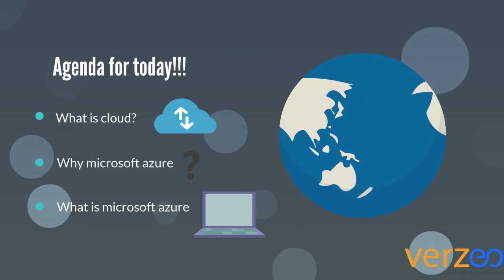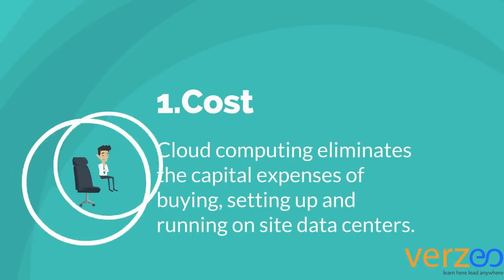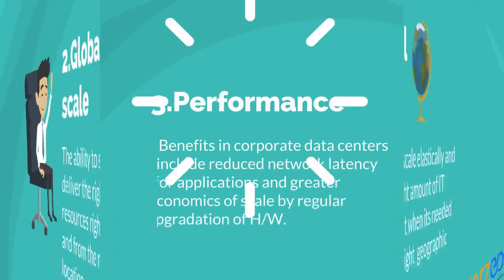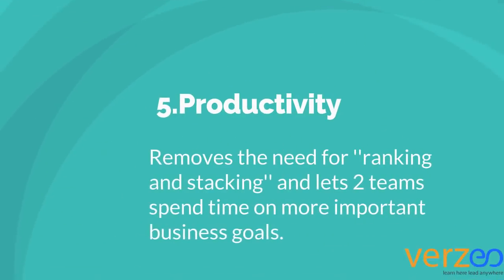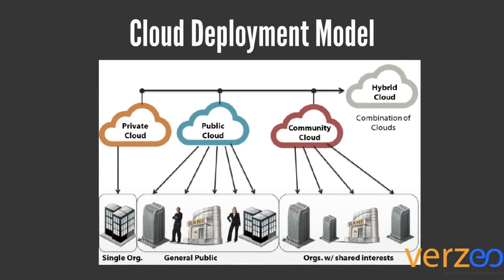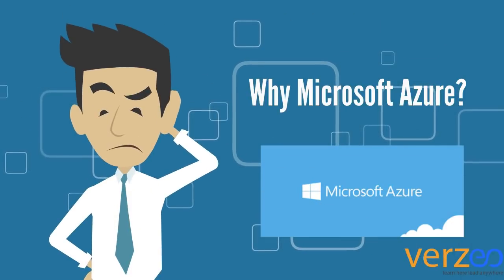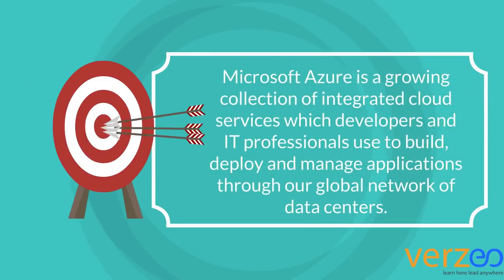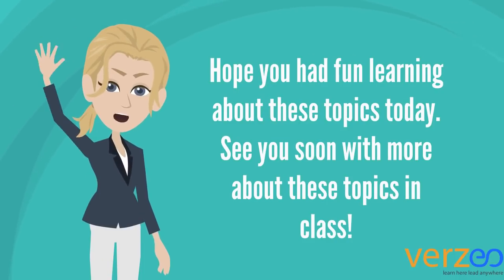Introduction to Microsoft Azure Cloud Computing | Verzeo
Big companies like Amazon and Microsoft are scaling huge heights as their focus ion Cloud Computing to handle and hasten software development while making the various software suites resilient.